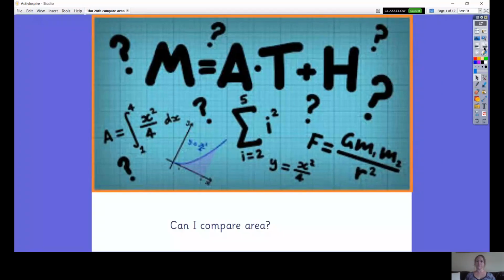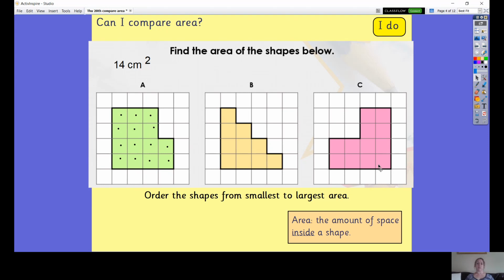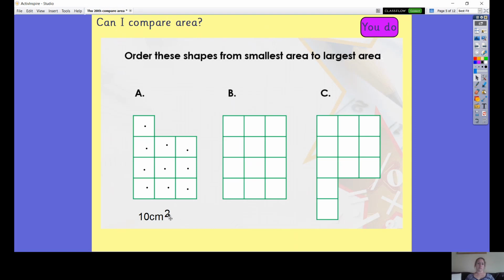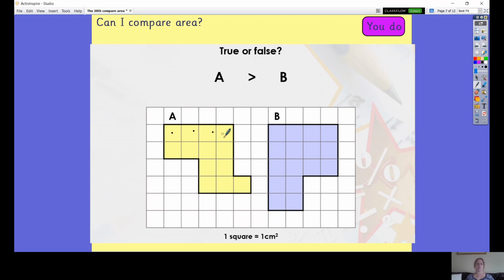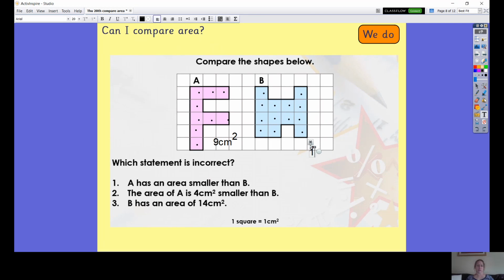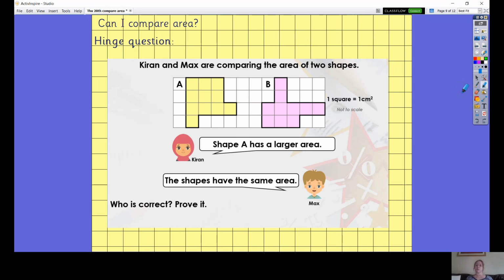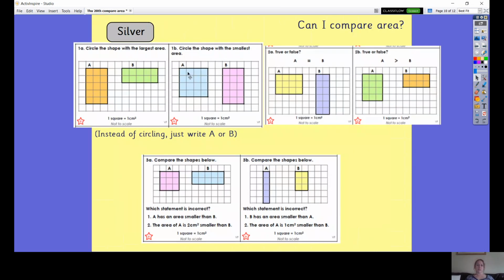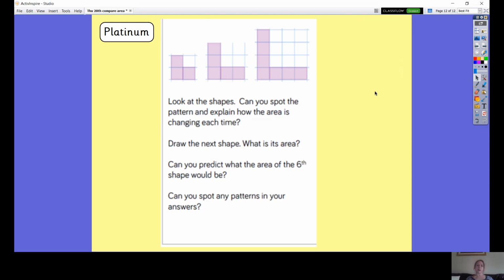Year 4 Maths Thur 28th Jan 2021